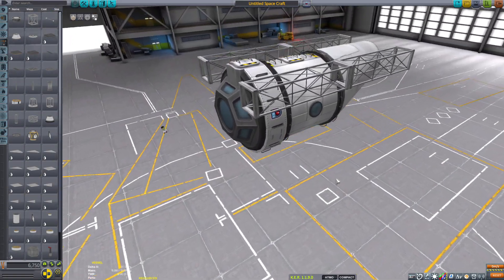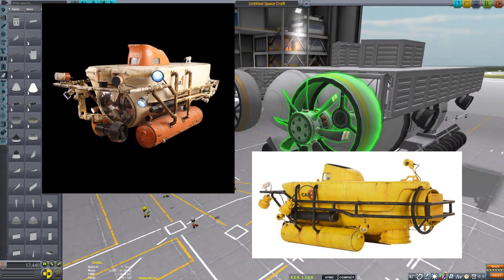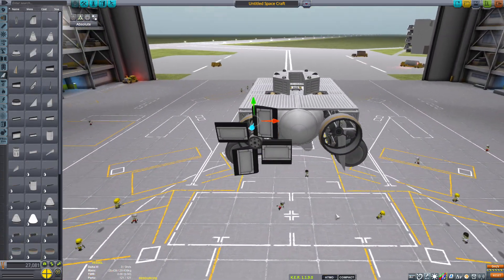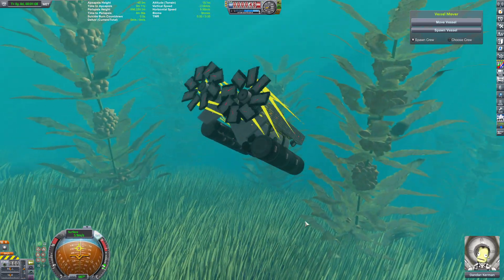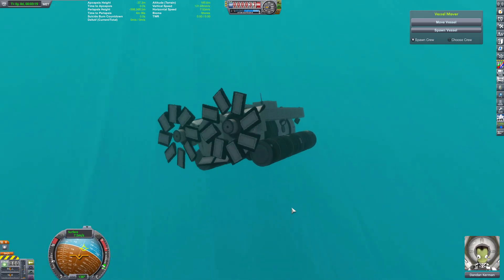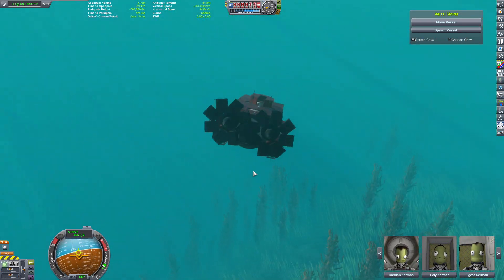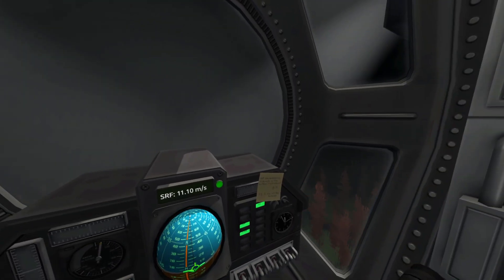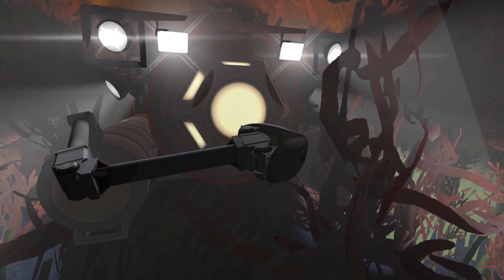UNDER THE SEA IN KSP \ KSP DEEP SEA EXPLORER.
I would take the sub to EVE.  That would be cool!  Maybe if I have time.

GAME : Kerbal Space Program VERSION 1.12.5